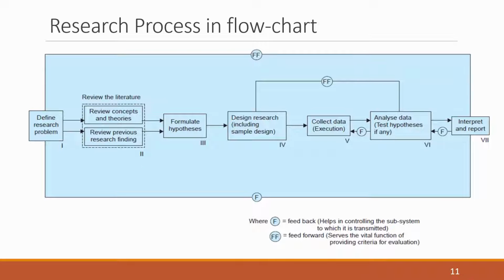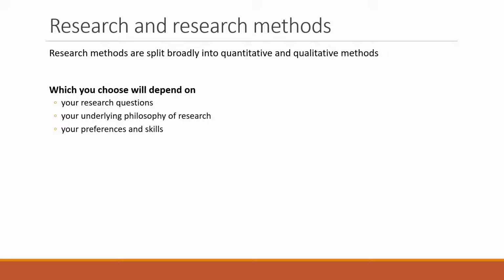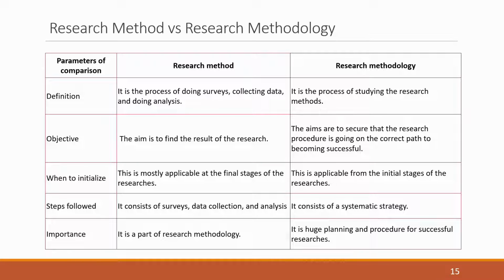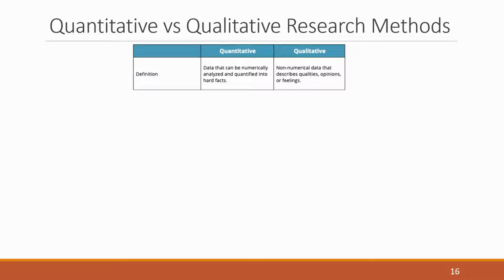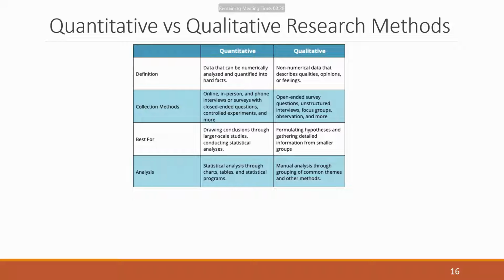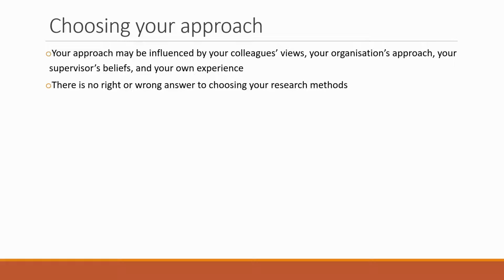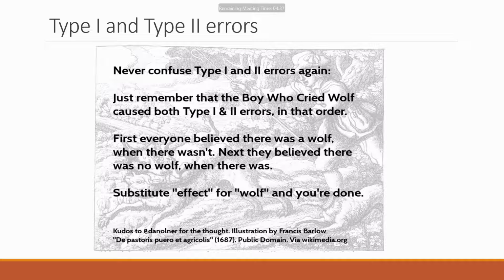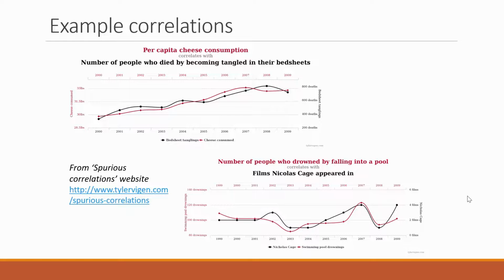Research method 061122